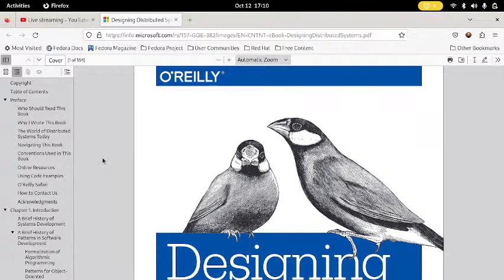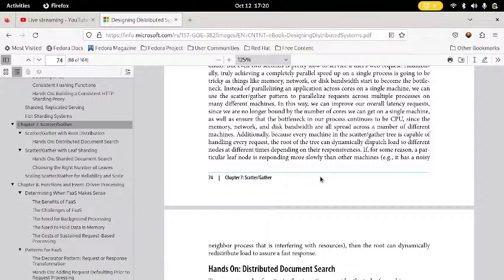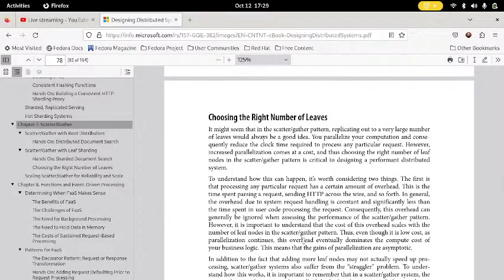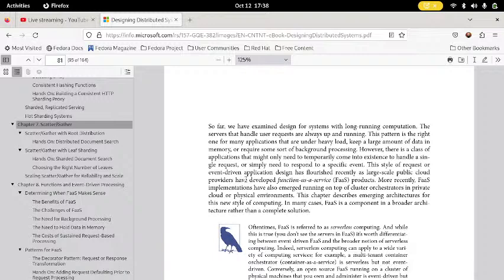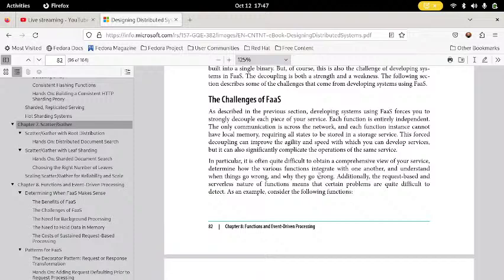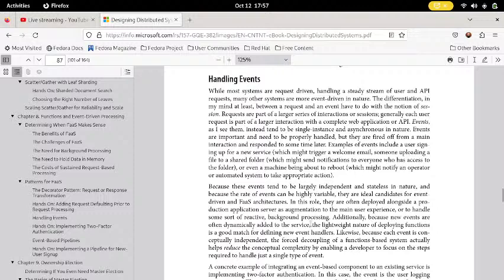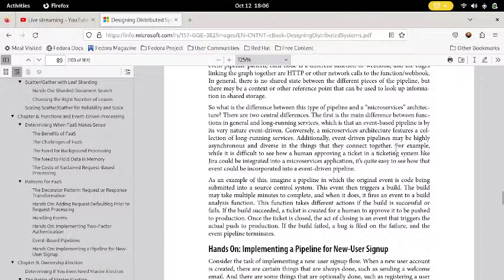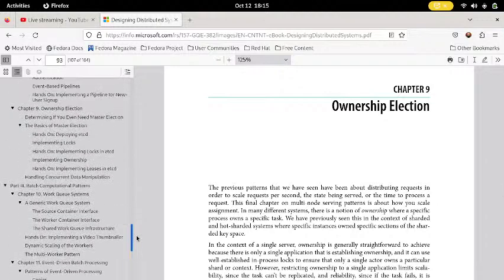Book Club: Designing Distributing Systems: Meeting 5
A book club meeting where we're reading Designing Distributed Systems.